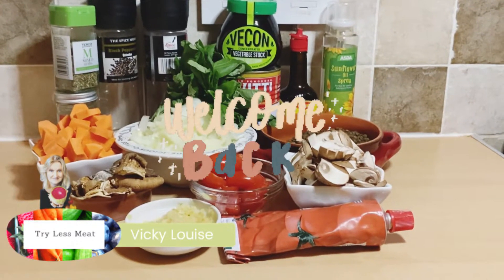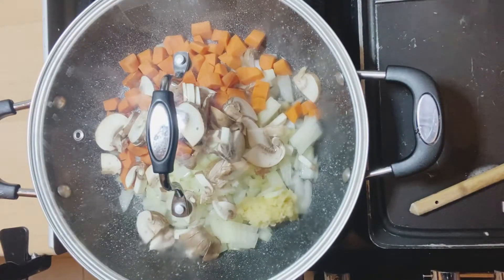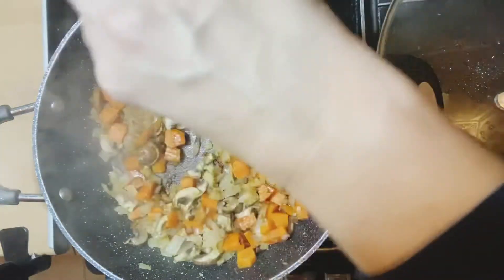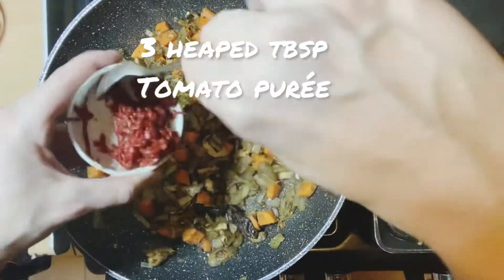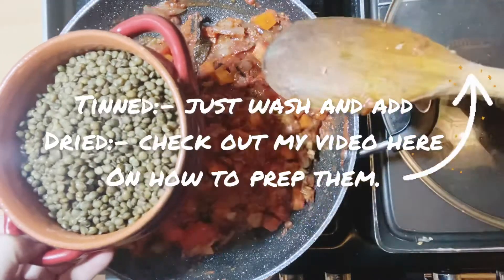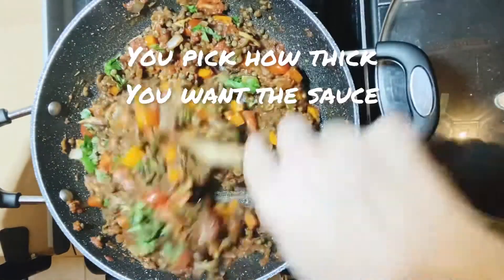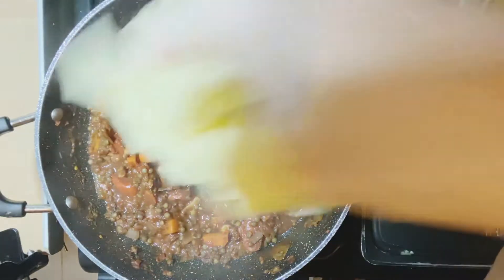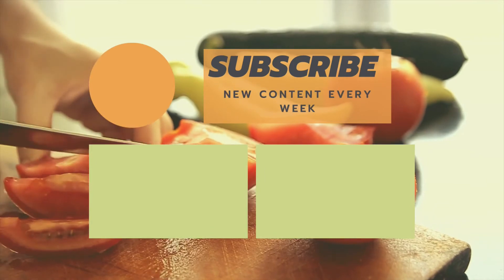How to make Vegan Lentil Bolognese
This recipe is just amazing for anyone trying to eat more lentils. Packed full of flavour and super easy to make, you will love this dish.

Ingredients:-
2 carrots
3 large Mushrooms.
1 very large onion
5 Garlic Cloves
Optional fresh tomatoes.( I had some old ones from the market)
400g cooked Dried Puy Lentils ( You can sub for Brown or Green) Dried weight 130g.
1 pint of stock ( to cook lentils and extra to add in sauce)
1 tin 400g of chopped tomatoes
3 Large tbsp of Tomato Puree
1 heaped tbsp Marmite or a good splash of liquid Smoke
1tbsp Chilli Flakes
1 tbsp Mixed Herbs
1 tbsp Oregano
Salt and Pepper
oil or spray oil
some Dried Mushrooms- Optional but give so much flavour
Fresh or Dried Basil- Add a 1tsbp of dried or a good sprinkling of fresh.

Method:-
If using tinned lentils just wash theses. If using dried they need to be soaked for 4 hours, then cooked in stock for 15 minutes before this recipe.
Chop and weigh out all the ingredients.
Add carrots, onion, garlic and Fresh mushrooms to a pan and cook for 5 minutes with oil or spray oil.
Stir and cook for another 5 minutes.
Next add Marmite or Liquid smoke and mix.
Add the dried Mushrooms and herbs. Give a good mix.
Add a good crack of salt & pepper plus the tomato puree. Mix again.
Now add in the optional Fresh chopped Tomatoes, Tinned tomatoes and lentils. Mix
Next add some veggie stock and simmer for 10 minutes. Enough to form a sauce. try 100ml of stock first.
Cook your pasta now whilst this is simmering.
Add cooked pasta, stir and serve.
Sprinkle with more basil and cheese.
This can be frozen ang eaten within 1 month or stored in the fridge for 3 days.

As part of national Pulses day on 10th February we have put together a mini series of Lentil support for February and March.
Topic We will be covering:-
*️⃣ what are lentils
*️⃣ different types of lentils
*️⃣ health benefits of lentils
*️⃣ how to prepare & store lentils
*️⃣ tinned v dried lentils
*️⃣ food security of lentil production
*️⃣ climate impact of lentils
*️⃣ plus loads of simple ideas and recipes to cook lentils.

I have lots of different videos teaching you how to carrying out Simple Beginner cooking.

Vicky Louise
Try Less Meat